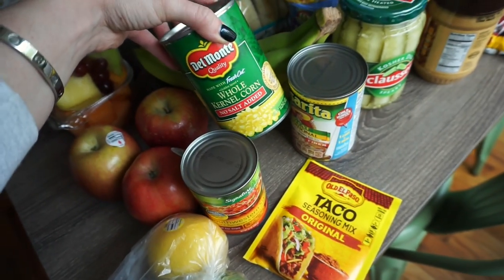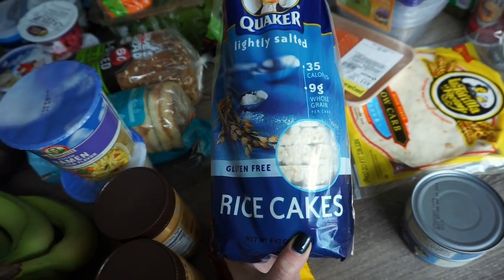HUGE GROCERY HAUL!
I'll be LIVE ON TUESDAY May 24 6:30 pm PST!

The Strobathon is a live collab with 3 awesome YTers: rawbeautykristi, mallory1712 and Kendall Rae! Each of us will be on for 30 mins from 6:30-8:30 PST and there will be a $50 Sephora giveaway every half hour!! Fun stuff. Can't wait to talk with you guys!! xx

{ FAQ's }
Camera? → Canon 70D
Lighting? Diva Ring Light
What's your job? I work in marketing